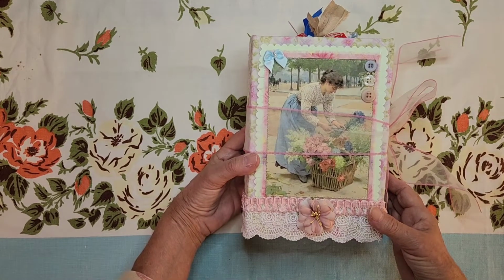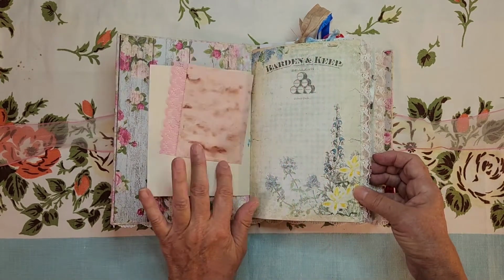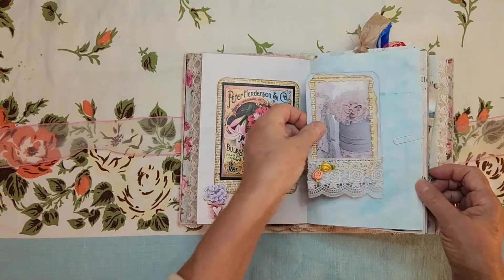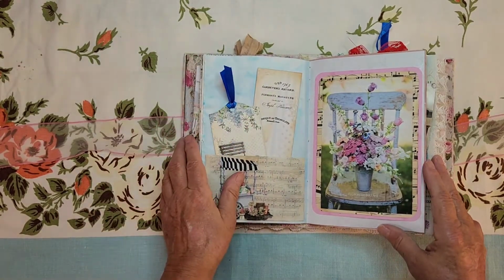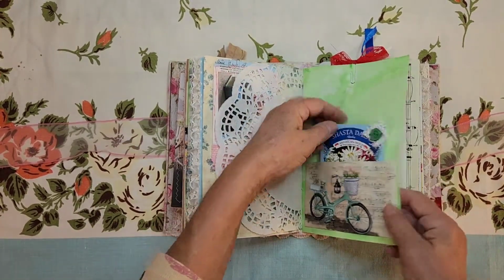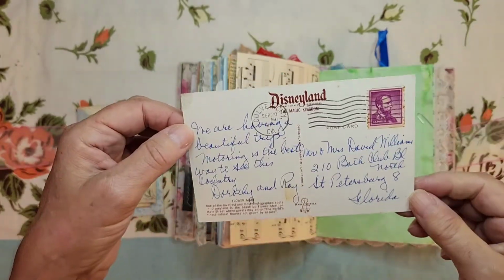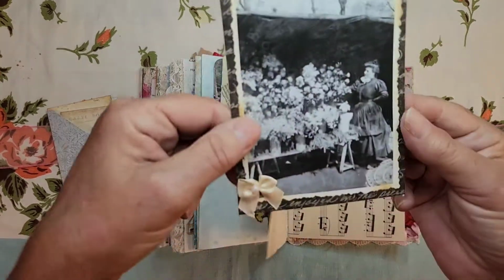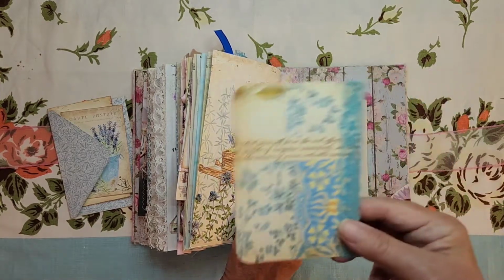Flower Market Journal - Mom's birthday book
I  made this three signature journal from chipboard, covered in fabric, trims and pretty art card.